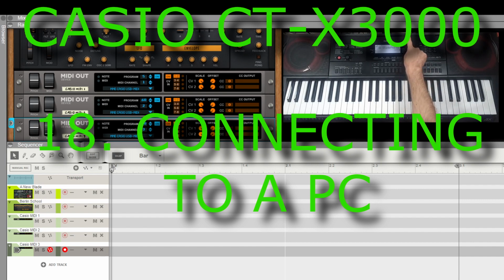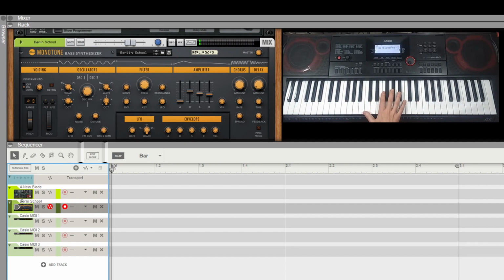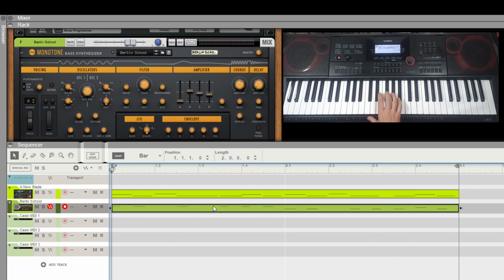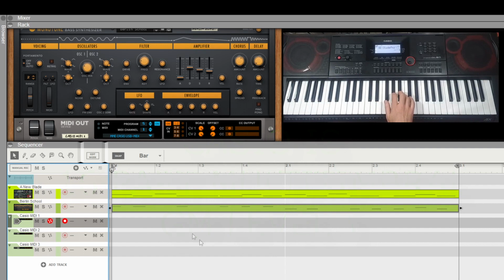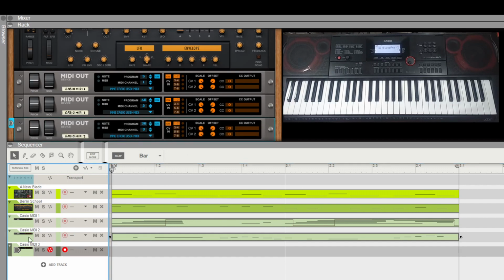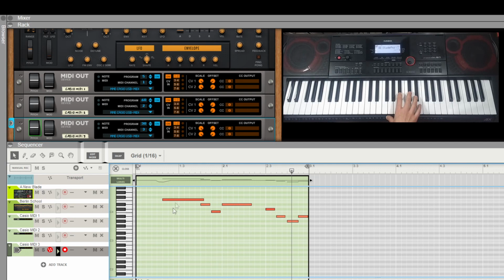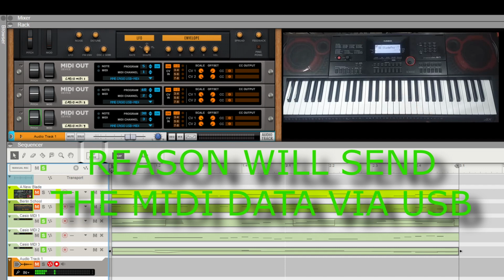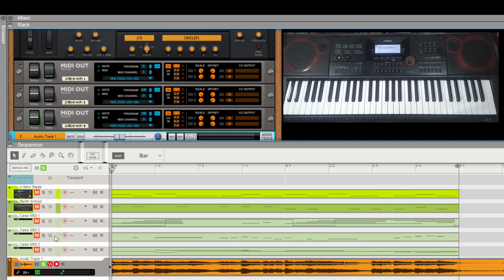CASIO CT-X3000 18. Connecting To A Computer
Like many keyboards the Casio CT-X3000 can be connected via a USB cable to your PC/laptop/tablet. It can then function as a basic MIDI controller to record MIDI data into DAW software, such as Cubase, Logic, Garageband, Reason etc. Most DAWs use virtual instruments and devices (VSTs) within the software, which are effectively software reproductions of synths, drum machines, FX, guitars etc.

In this video I've connected the keyboard to Reason DAW and recorded a two-bar loop, with the sounds coming from VST synths built into the program. And then I've added 3 more MIDI-only tracks which control the sounds built into the Casio CT-X3000. So we end up with a mix of software and hardware audio.

Using a DAW will give you much more control and flexibility in the music making process as it's much easier to edit MIDI events on PC screen than on the keyboard . Finally, I demonstrate how to record the audio from the Casio into the DAW, which allows for further editing and flexibility.